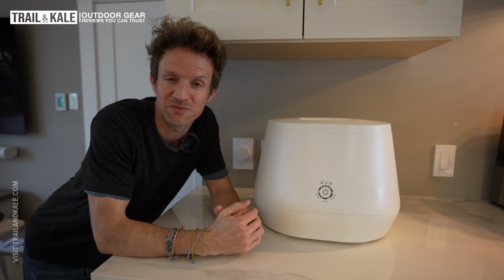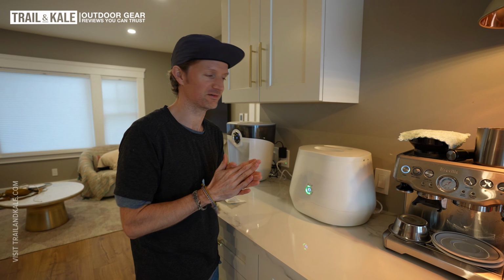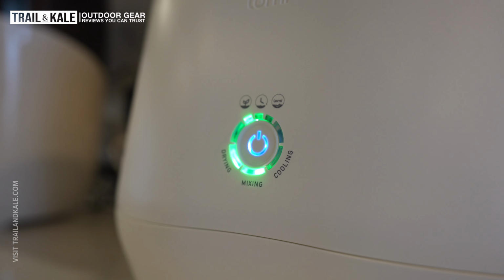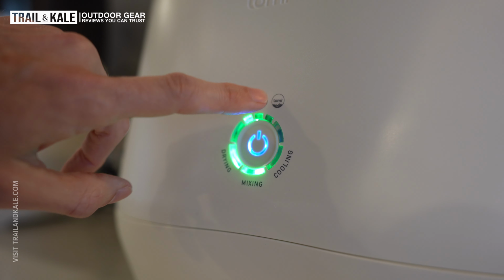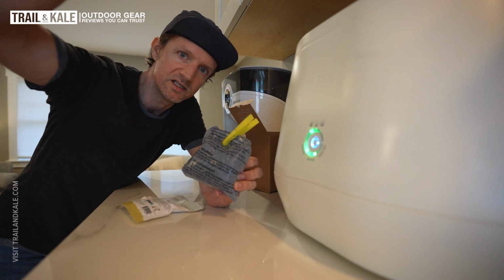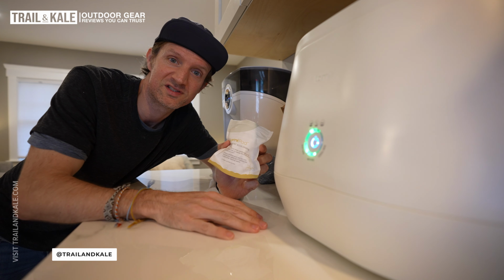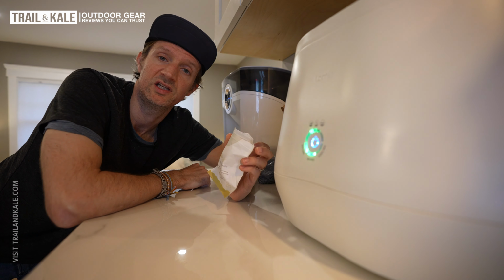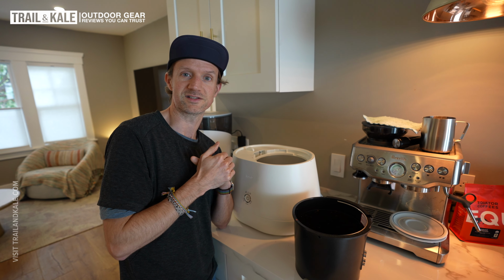Lomi Composter Review: Say Goodbye to Stinky Trash Cans With This Sustainable Food Waste Solution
Composting your food waste not only helps reduce waste, but it can also benefit your garden and the environment by providing your plants, herbs, or vegetable garden nutrient-rich soil.

With the Lomi Composter, you can turn your food waste into extremely nutrient-rich compost, in a matter of hours, right in your own kitchen – although I recommend putting it in your utility room if that’s an option for you (more on that later).

In this Lomi composter review, I’ll explore the features and benefits of the Lomi Composter, how I’ve been using it in our garden, and ultimately, I will help you determine if this countertop composter is the right choice for you – because although I believe it’s unequivocally worth it, $350 is still a lot of money.

We write outdoor gear reviews & buyer's guides, and help you learn more about outdoor activities including trail running, hiking, camping, backpacking, and skiing. We also review the latest adventure dog gear, share our DIY camper van adventures, and tips on eating a healthy, plant-based diet.

★ Blog Camera
★ Action Camera

All opinions are our own and never influenced by brands.